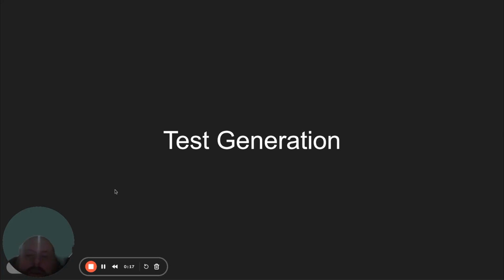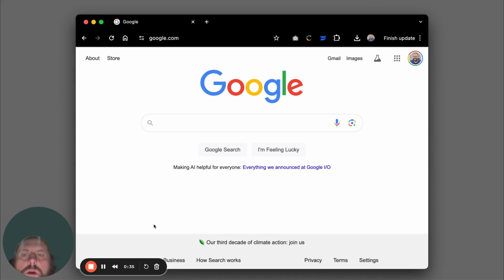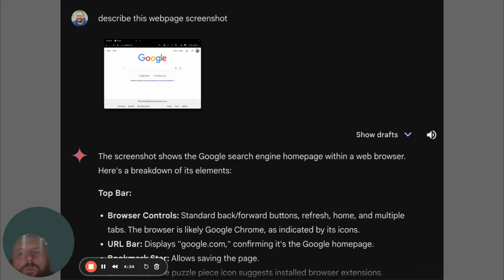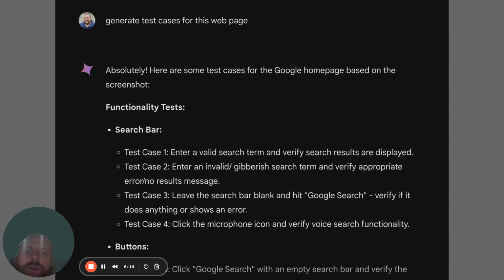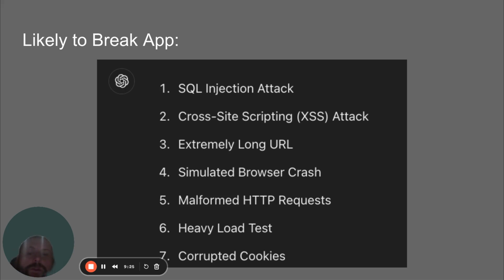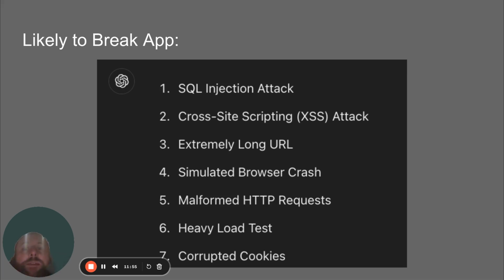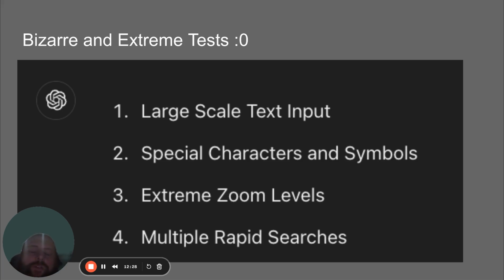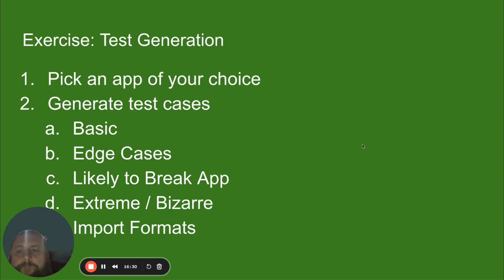Introduction to Test Case Generation with AI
AI can help you generate more, and better test cases.  This is a quick practical approach that should be applicable to most every software tester.